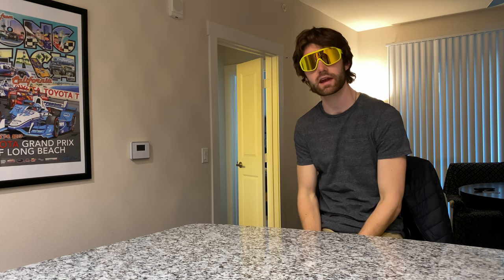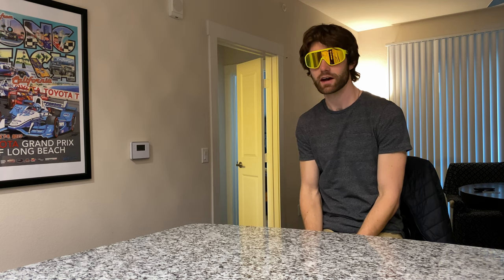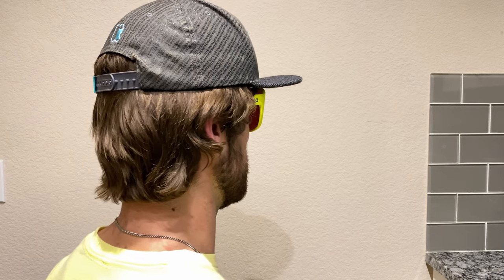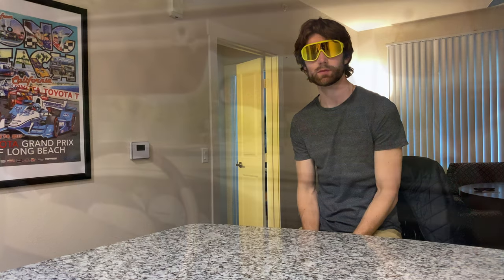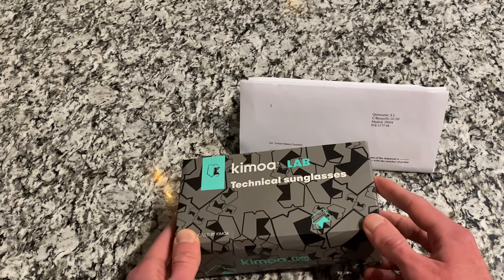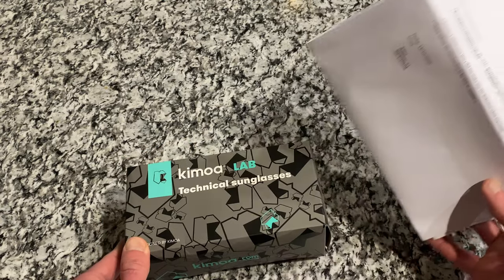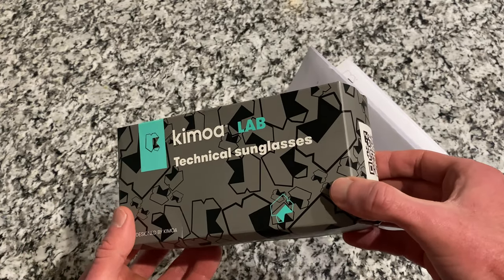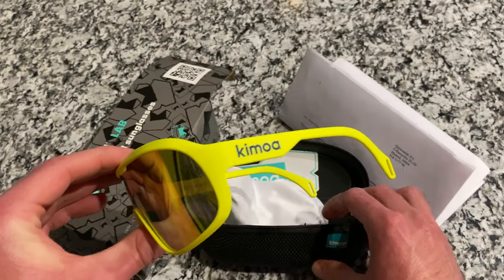Fernando Alonso's Kimoa LAB Sunglasses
An overview and unboxing of Fernando Alonso's Kimoa LAB Cycling Sunglasses direct from Spain.

The Formula One star's Kimoa brand has some pretty cool gear these days. I saw the LAB sunglasses in bright yellow on the Amazon Prime series "Fernando" and thought I'd get a pair myself.

I show you all the angles, pair the sunglasses with a few sets of sporting gear, and give my review.

Good luck to Alonso in the 2021 F1 Season!